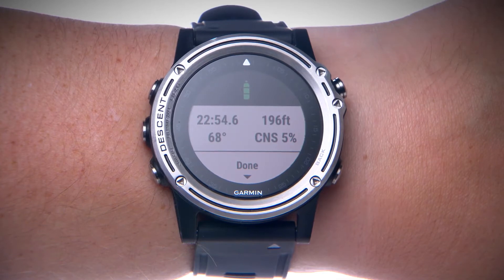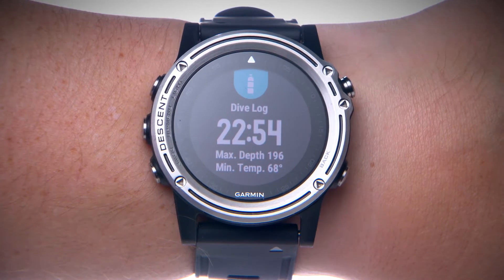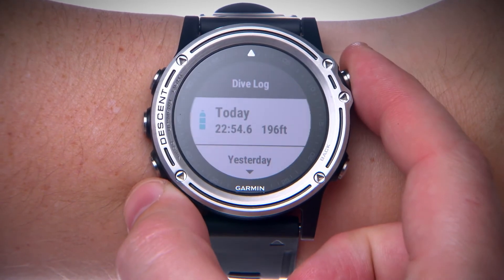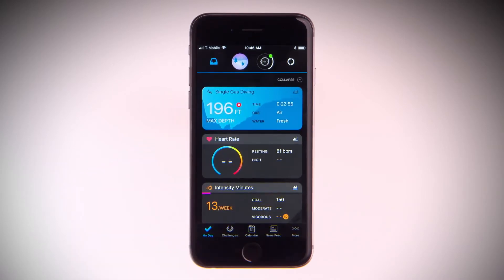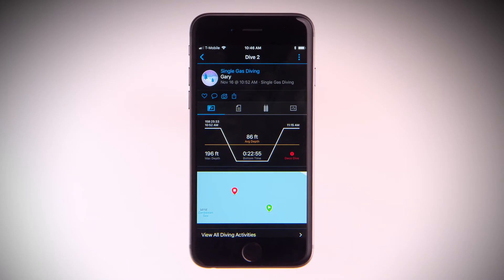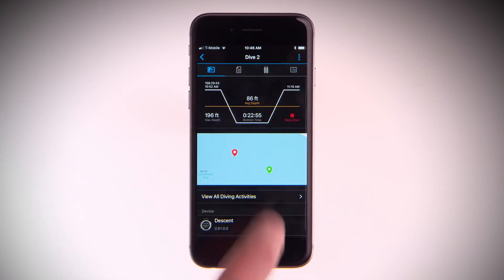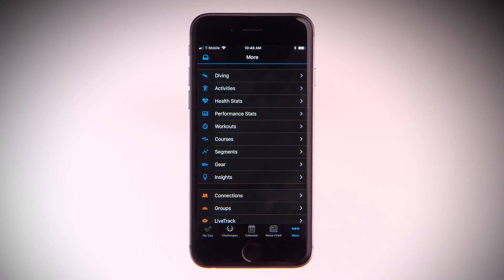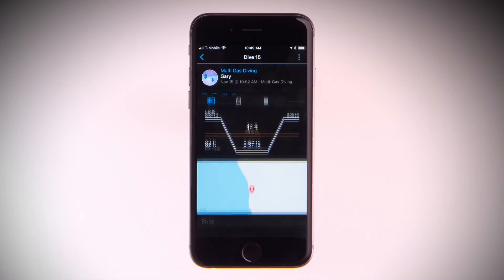Garmin Descent Mk1: Using Garmin Connect Mobile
Whether you dive with or without tanks, in saltwater or fresh water, breathing nitrox, trimix or holding your breath — Descent Mk1 is the intuitive, do-it-all dive computer you’ve been waiting for. Watch this video to learn about reviewing your dives on the Descent Mk1 and on Garmin Connect Mobile. To learn more about Descent Mk1,
• Premium full-featured dive computer with surface GPS in a sleek watch-style design; with bright 1.2” color display and TOPO mapping
• Built-in sensors include 3-axis compass, gyroscope and barometric altimeter as well as GPS and GLONASS capability that lets you mark your dive entry and exit points¹ for surface navigation
• Supports single-gas, multi-gas, gauge and apnea diving, including nitrox and trimix; plan your dives directly on the device
• Dive log lets you store and review data from up to 10,000 dives — and share online via Garmin Connect™ and its included mobile app
• Features Elevate™ wrist heart rate technology² with multisport activity profiles, performance metrics and smart notifications³
• Battery life: up to 21 days in watch mode, 12 days in smartwatch mode, 40 hours in dive mode and 20 hours in GPS mode